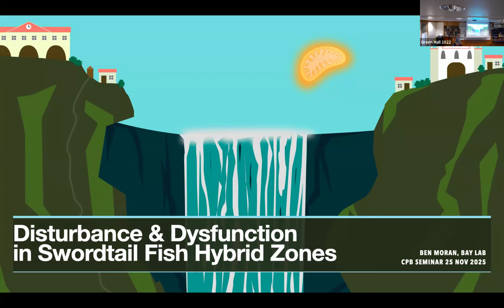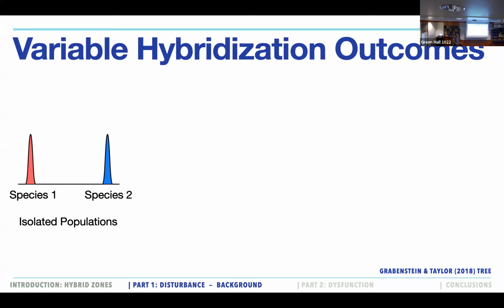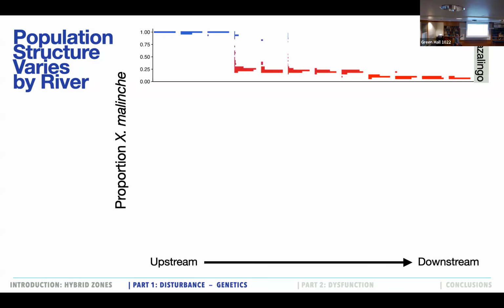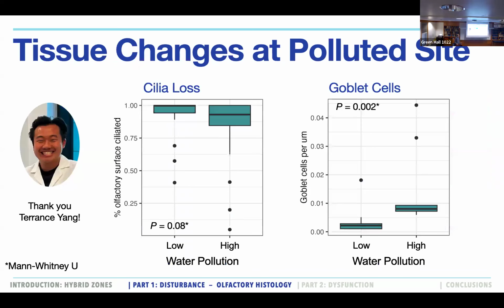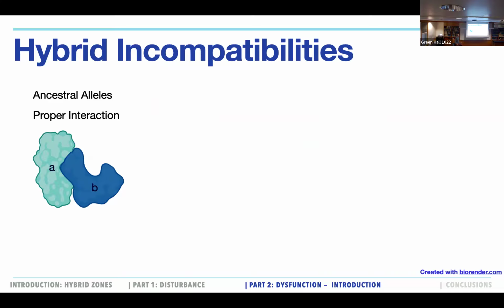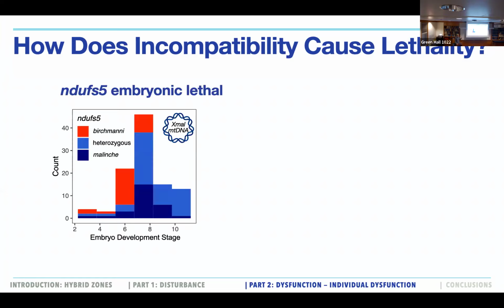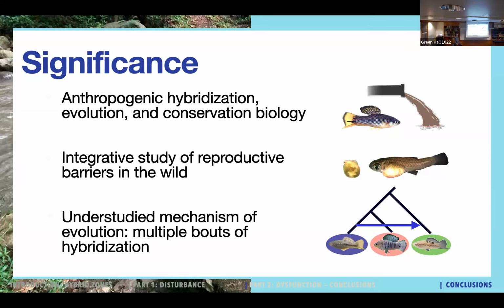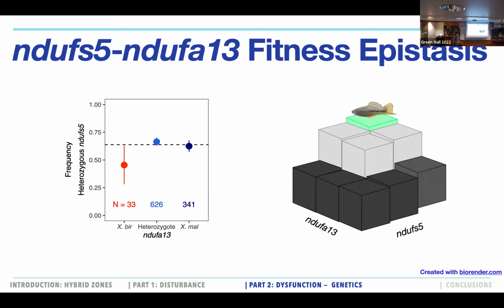CPB Seminar: Ben Moran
Disturbance and dysfunction in swordtail fish hybrid zones